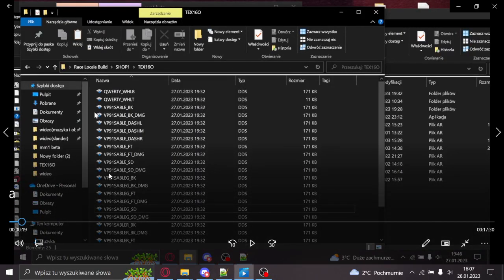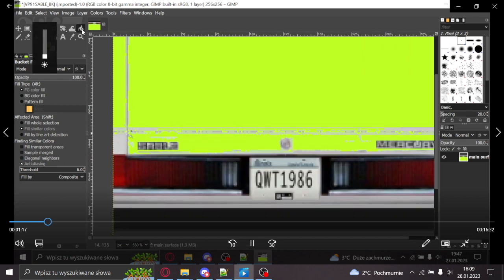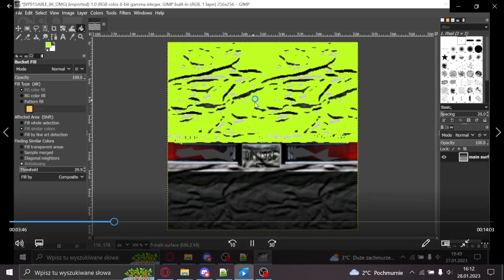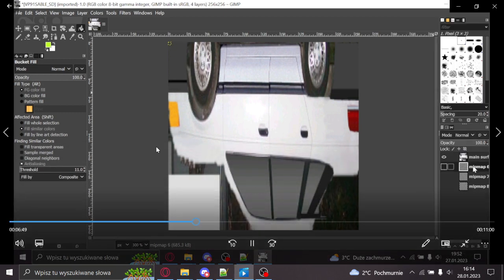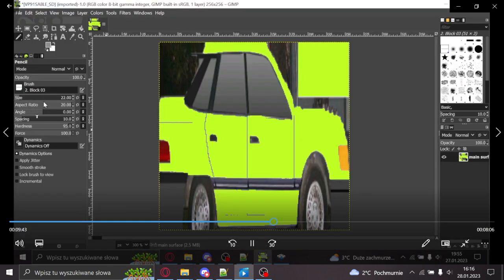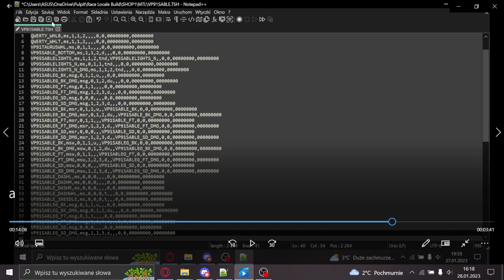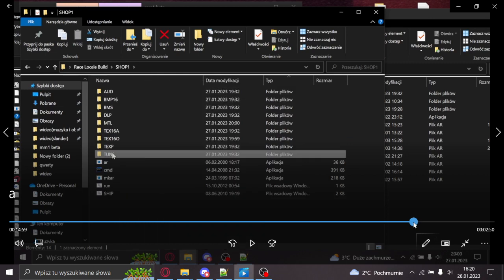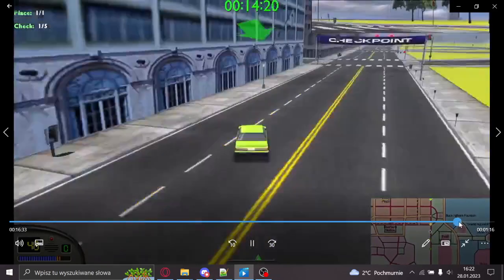Midtown Madness 1 car painting tutorial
i had a stroke in a video

i didnt get copyright :)